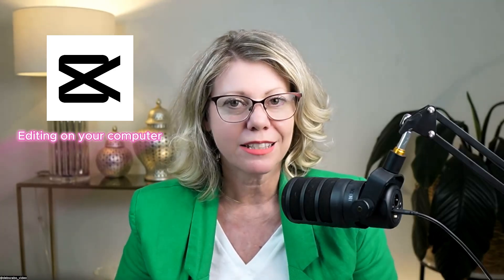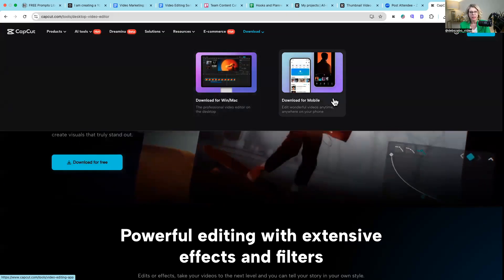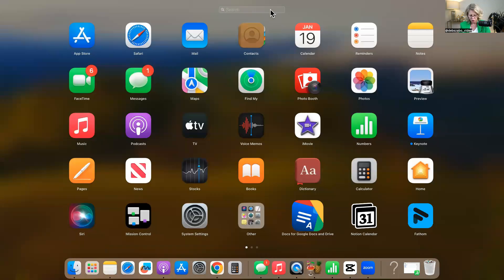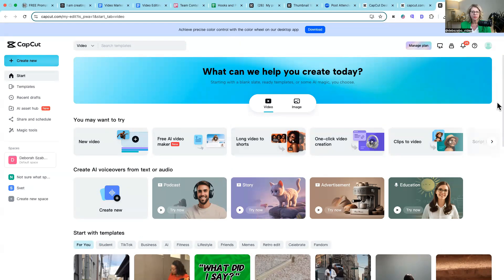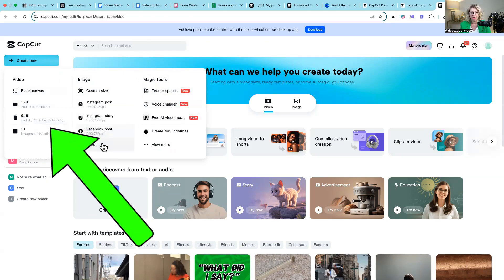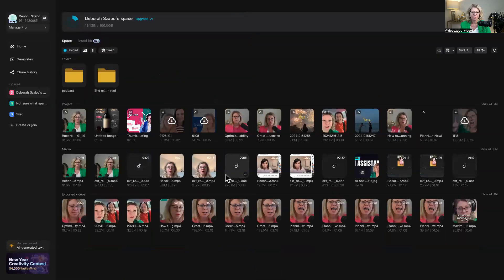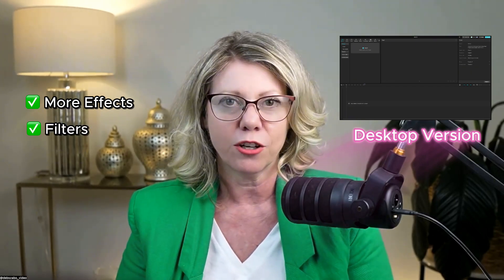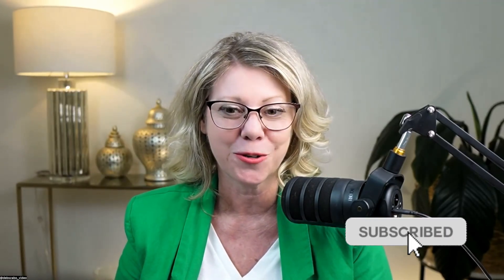How to Install CapCut Desktop: Video Editing For Beginners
How to Install CapCut Desktop: Video Editing for Beginners Step-by-Step Guide

In this Capcut tutorial video, Marketing Strategist and Video Coach, Deb Szabo, walks you through the process of installing free video editing software CapCut your Desktop. She compares the desktop application with the browser version, highlighting the key differences and benefits of each.

Capcut is one of the most versatile Content Creation Tools and editing on your computer can is faster and easier than video editing on your phone.

Key Points:
-  CapCut offers both a desktop application and a browser version
-  The desktop version provides more advanced features and offline editing capabilities
-  The browser version is convenient for quick edits without downloading software
-  CapCut allows synchronisation between mobile and desktop versions

⏰ Timecodes ⏰
0:00 Introduction to CapCut Desktop Installation
0:30 Downloading CapCut Desktop
1:15 Comparing Browser and Desktop Versions
2:00 Exploring the Browser Version
3:00 Exploring the Desktop Version
4:00 Differences Between Browser and Desktop Versions
5:30 Advanced Features of Desktop Version
6:30 Benefits of Browser Version
7:00 Conclusion and Recommendation

Register for FREE LIVE TRAINING on CAPCUT for Beginners

Resources Mentioned:
-  CapCut Tools website
-  CapCut Desktop application
-  CapCut Web browser version

What to do next: Check out Deb's CapCut editing playlist to learn the basics of video editing with CapCut.

This video is for you if you're interested in:
-  CapCut tutorials
-  Desktop vs. browser applications
-  Advanced video editing features
-  Content creation tools
-  Video marketing
-  DIY video production

Work with Deb Szabo

**Content Catalyst Membership**
Join Deb's online video marketing hub to create content that promotes your business, positions your brand, and scales revenue. Get access to expert guidance and a community of like-minded entrepreneurs.

**Content Catalyst Blueprint**
Enrol in this practical online course to develop a comprehensive Content Marketing Strategy and Plan for your business. Learn how to create impactful content that resonates with your audience and drives results.

Connect with Deb Szabo